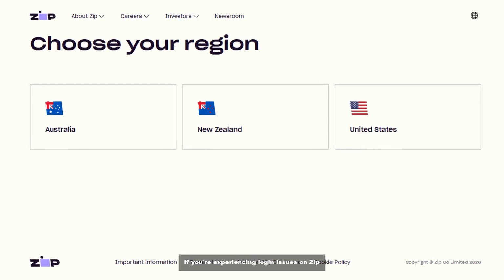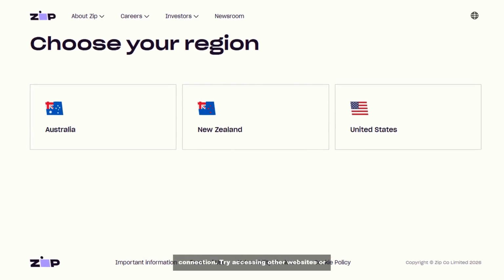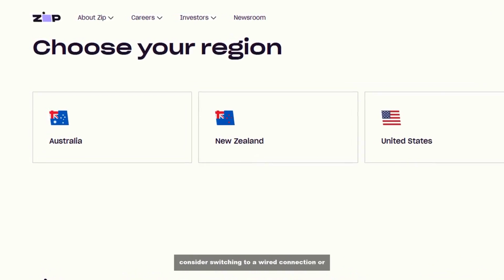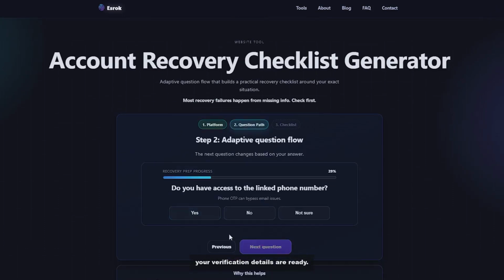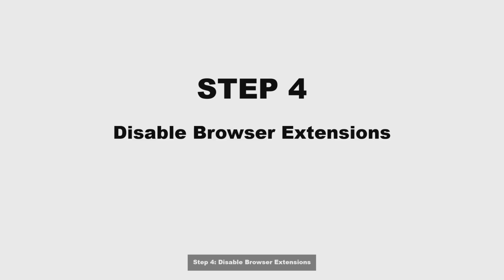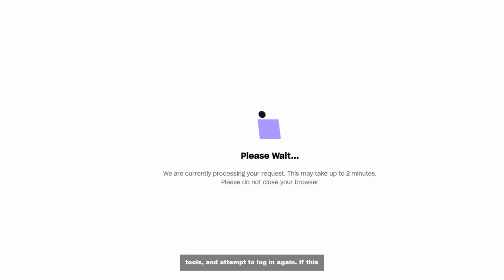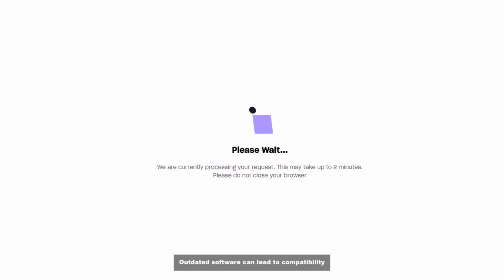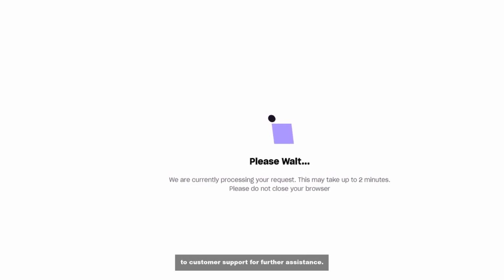How To Fix Login Issues On Zip 2026 (COMPLETE GUIDE)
In this video, we provide a complete guide on how to fix login issues on Zip 2026. If you're experiencing problems accessing your account, this tutorial covers common troubleshooting steps and solutions.